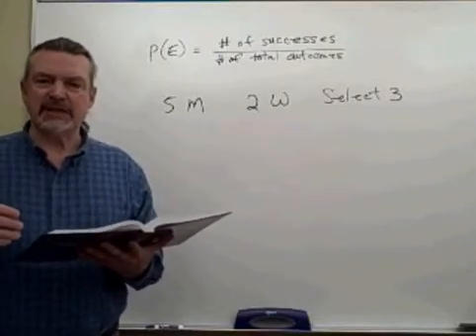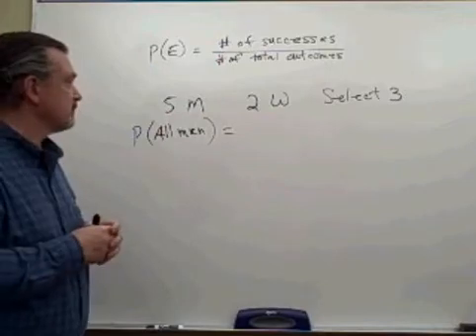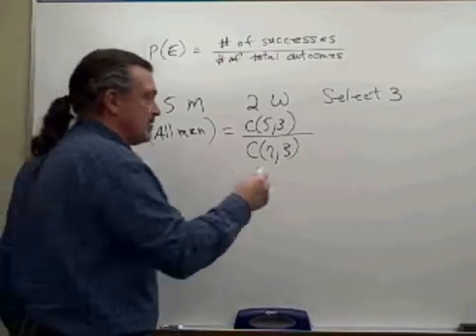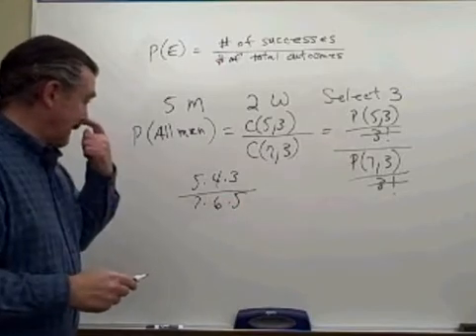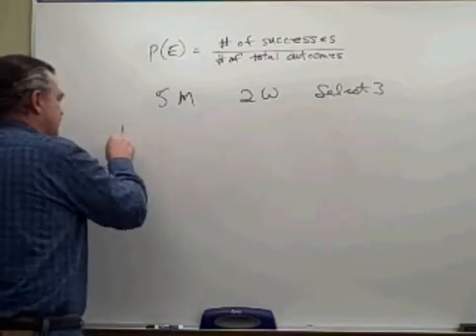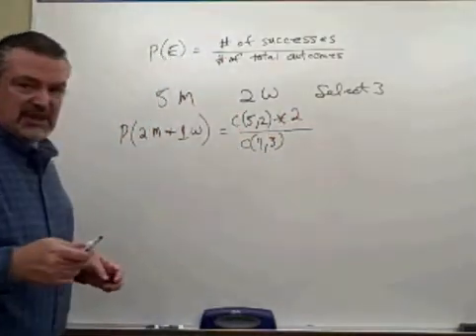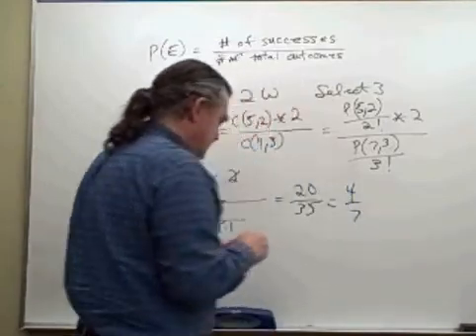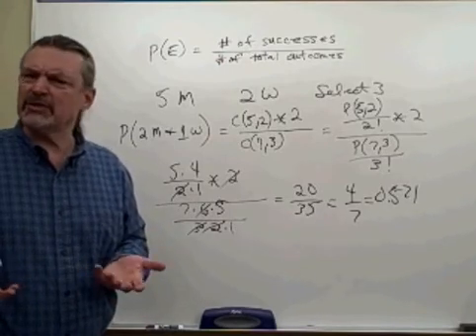Math 124 Ex II Rev #04(7).wmv